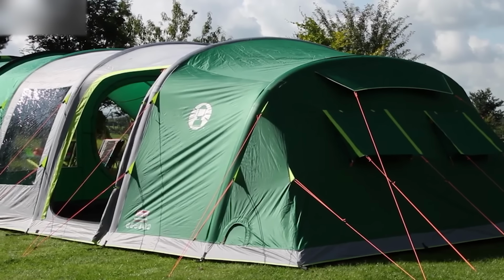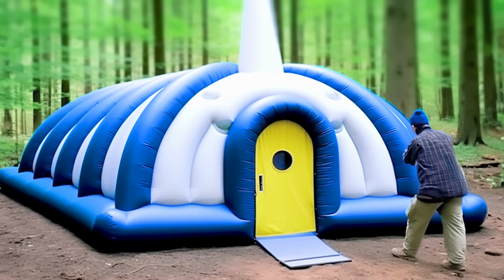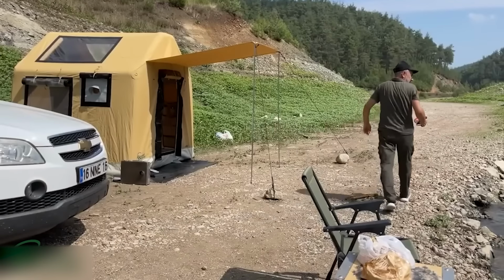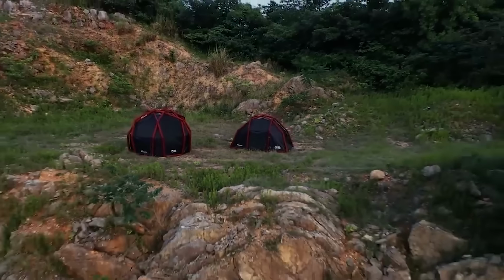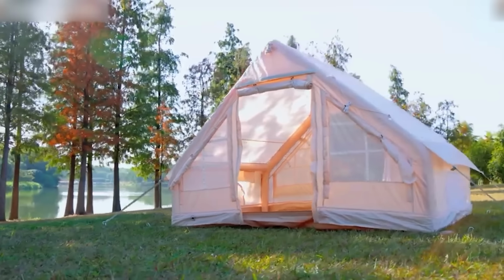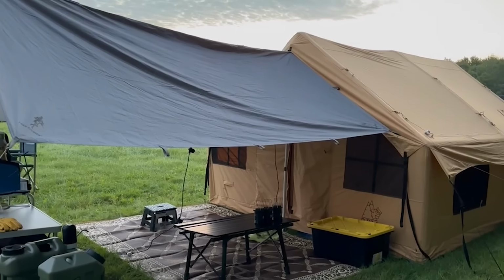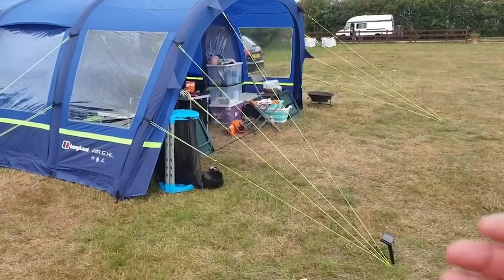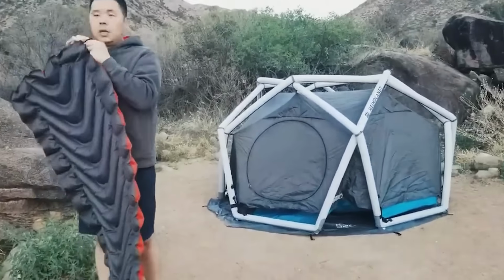20 Incredible Mobile Homes that Require Only Air to Build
Let’s talk about homes for a spell, shall we? For some people, they can’t imagine living in anything less than an actual building or home. Or, if they’re not the most financially stable, an apartment or something of that nature. However, there are plenty of people who feel that the best way to live is by living on the go! That means having a mobile house that they can take anywhere that the wind guides them. But, there are those who can’t afford things like RVs or campers, so you might want to do something a bit more basic. You know, something you can just inflate and then live in? So with that in mind, allow us to show you 20 Incredible Mobile Homes that Require Only Air to Build!